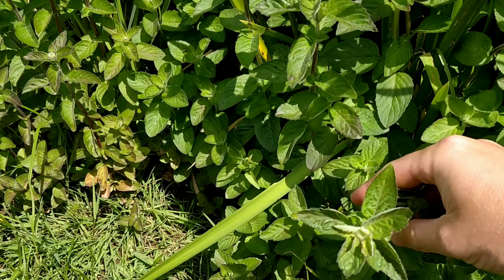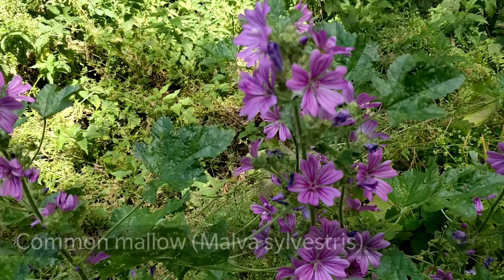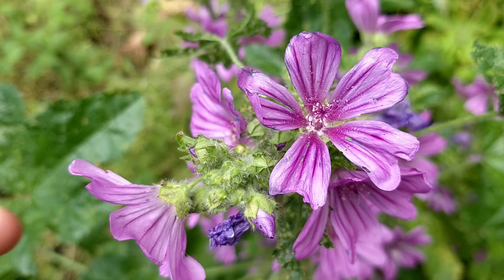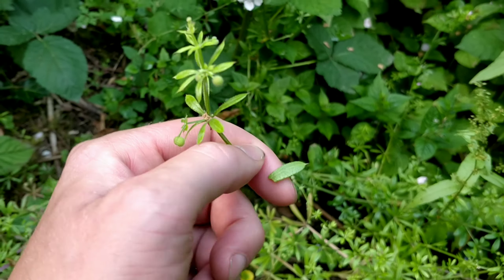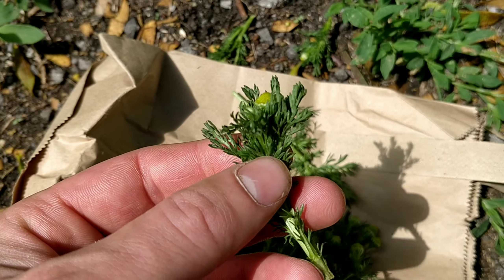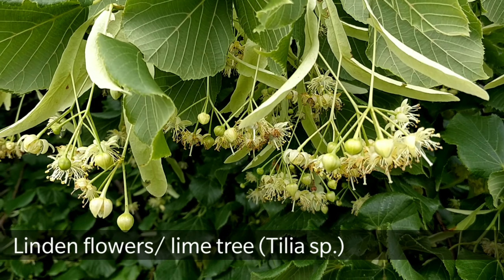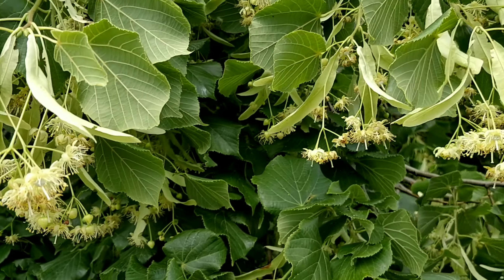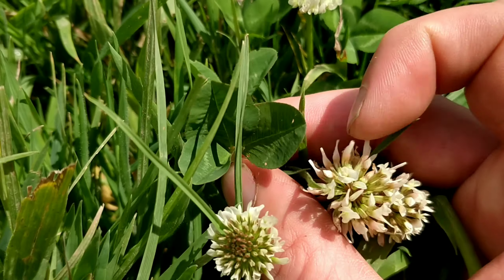Foraging for Herbal Tea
Identify and pick your own herbs and flowers for herbal tea.

Books used in this video for nutritional and medical information;
-Bartram's Encyclopedia of herbal medicine (Thomas Bartram)
-Hedgerow medicine (Julie Bruton-Seal and Matthew Seal)